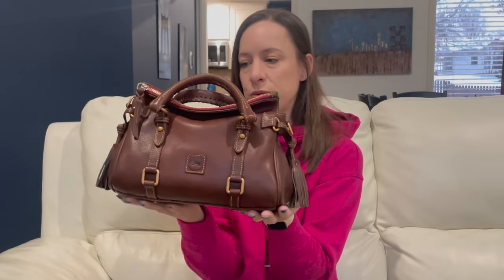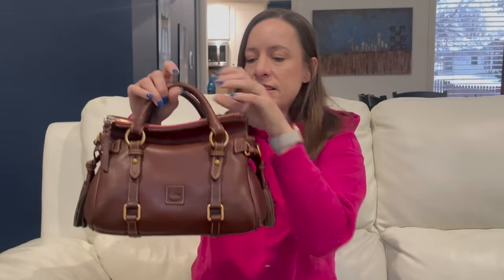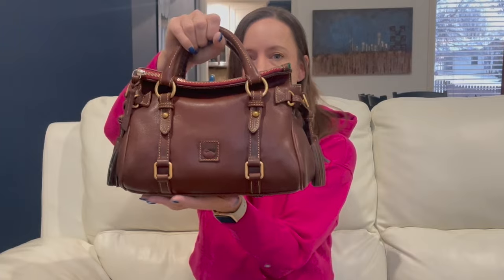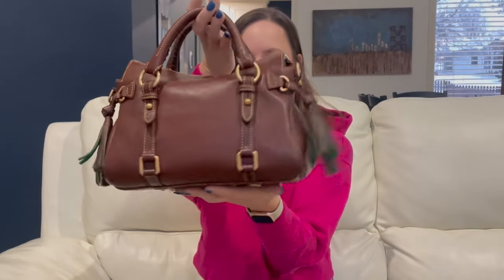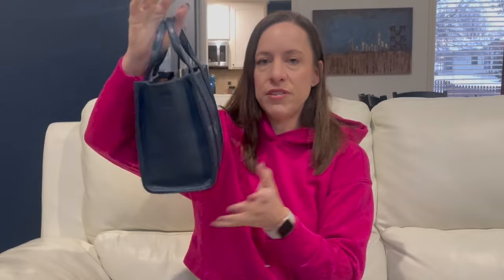Downsizing My Handbag Collection in 2024 | Tag created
What would be your top 7 bags, if you could only keep 7 bags?!
What's your #1 bag?
What if you could keep 3 bags?
What if you could keep 5 bags?
And finally, if you could keep 7 bags total, what would they be?

I am tagging alot of friends!